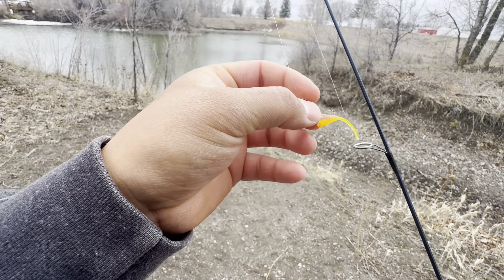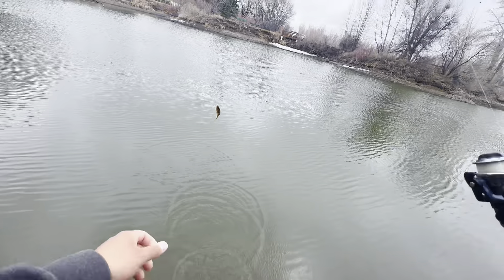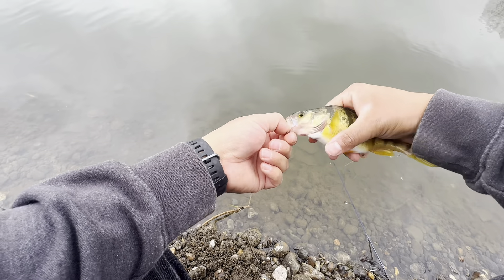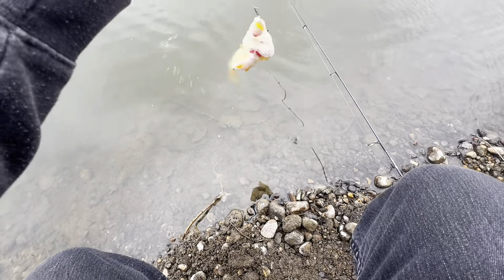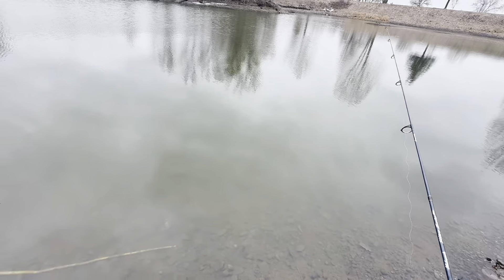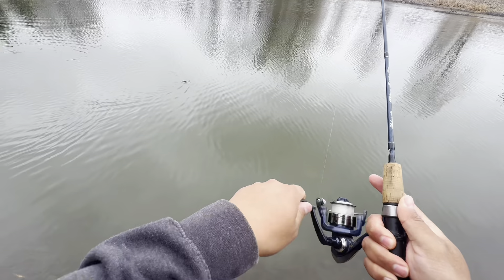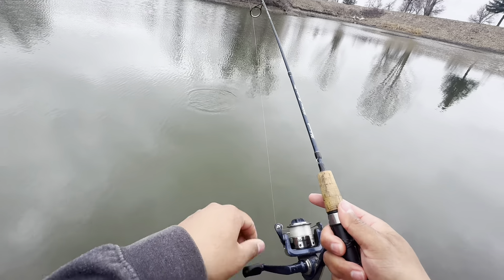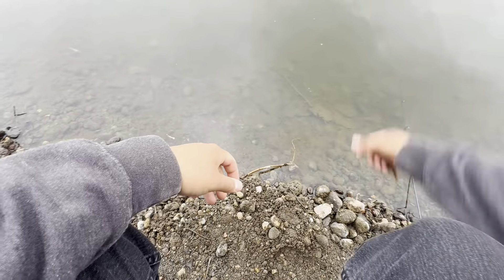Catching perch on a stormy day